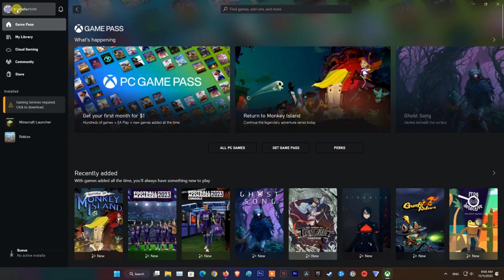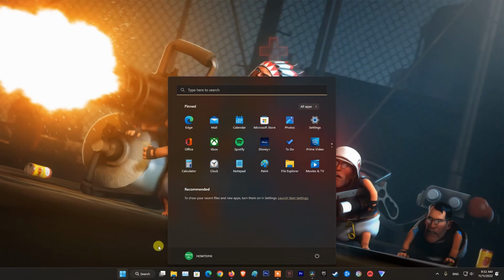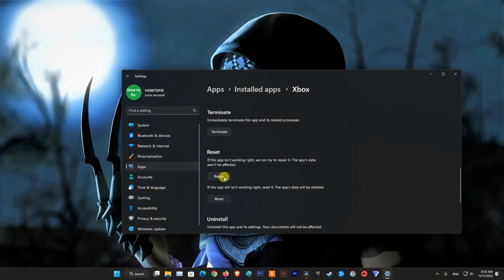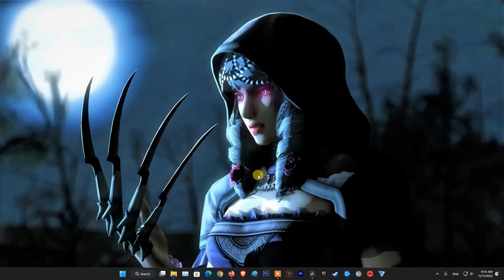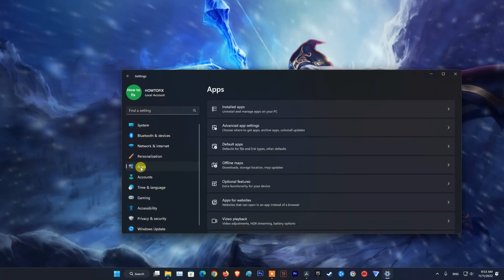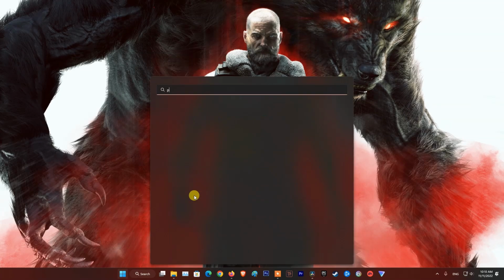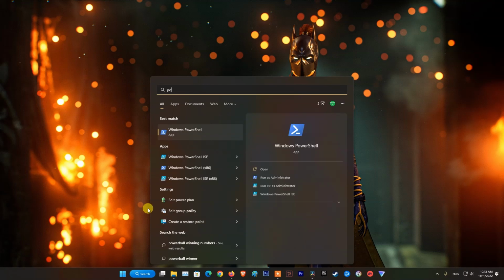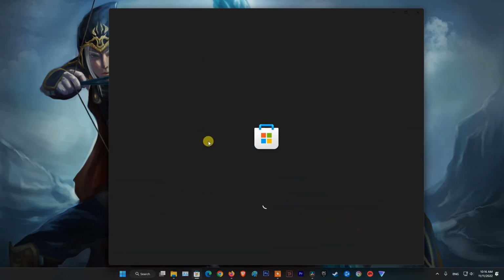7 Ways To Fix This location isn’t set up for installing games error in Xbox App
Xbox App This location isn’t set up for installing games error when install the game.

Uninstall Gaming Services: get-appxpackage Microsoft.GamingServices | remove-AppxPackage -allusers
Reinstall Gaming Services: start ms-windows-store://pdp/?productid=9MWPM2CQNLHN